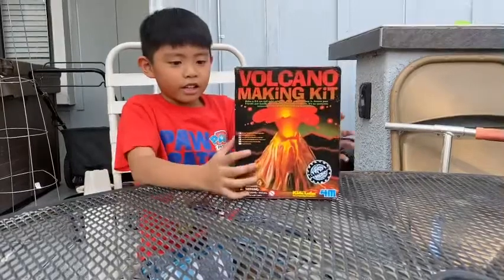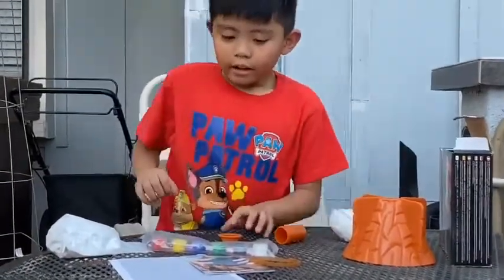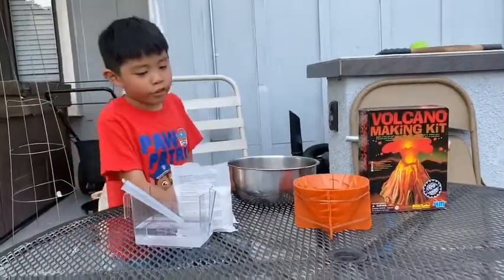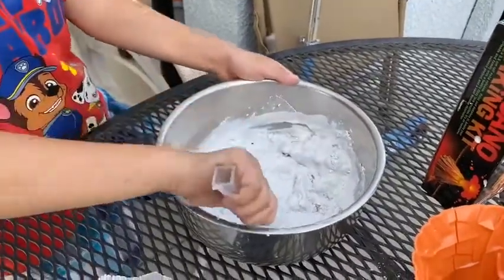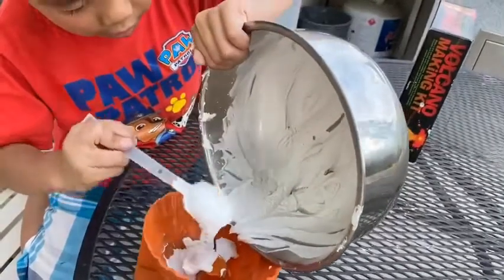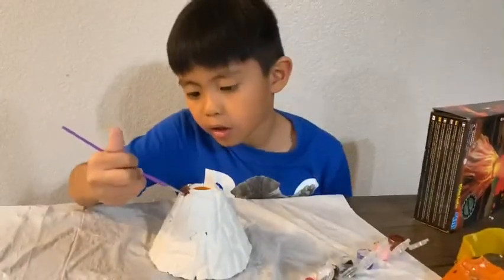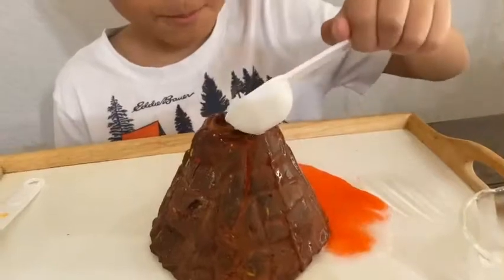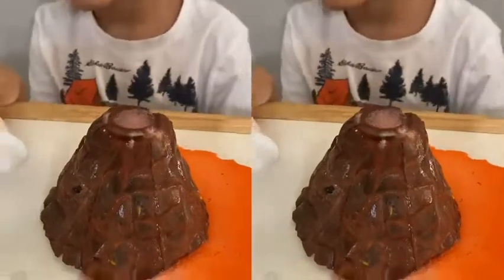Volcano Making Kit By Nathan- Fun Science Activity.